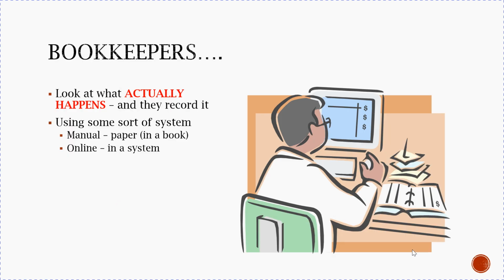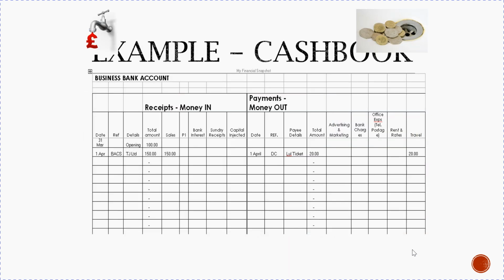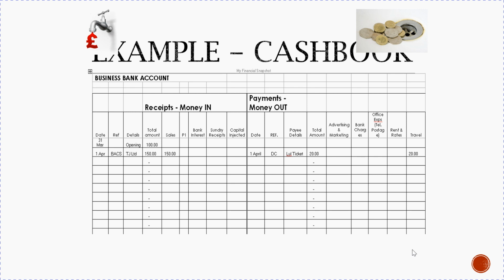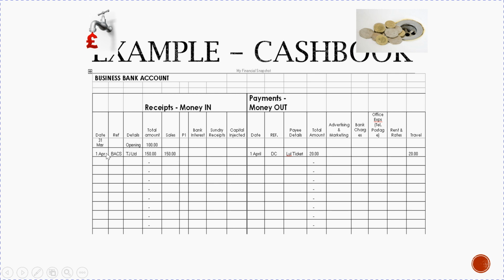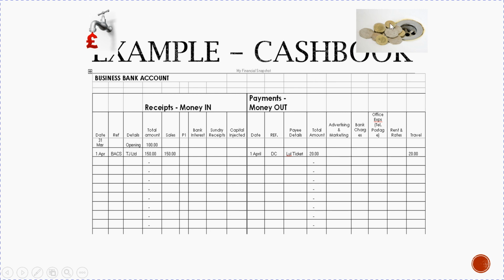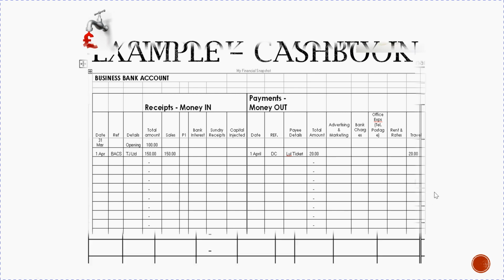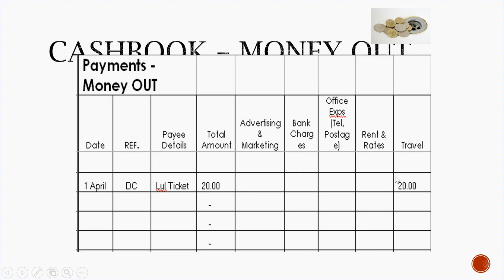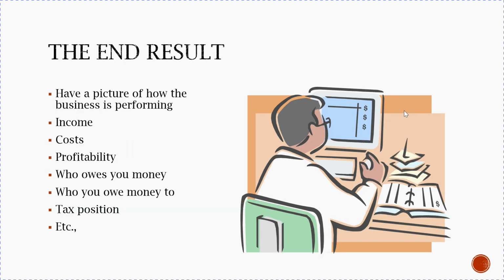What does a bookkeeper do?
Are you baffled as to exactly what a bookkeeper does? And what you can expect from a bookkeeper that you hire?

If we have been of help today, do consider making a donation - just £1 can help keep the wolf from the door. Every little helps.